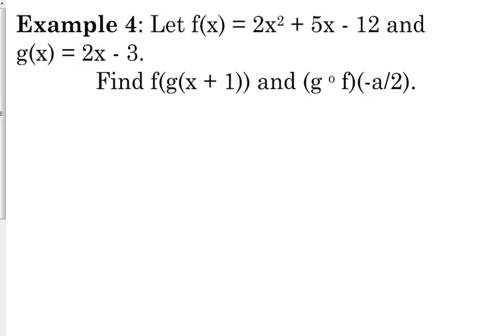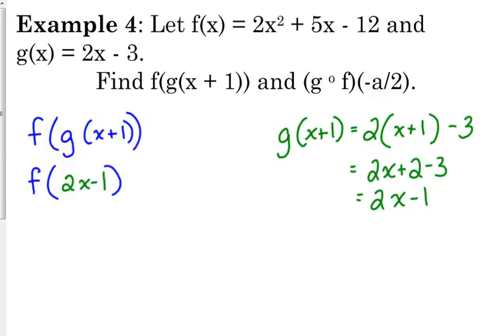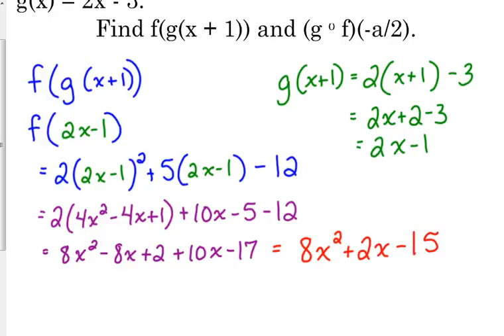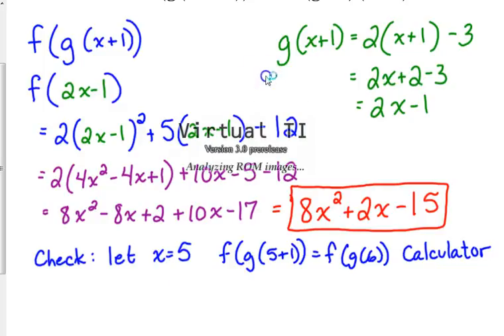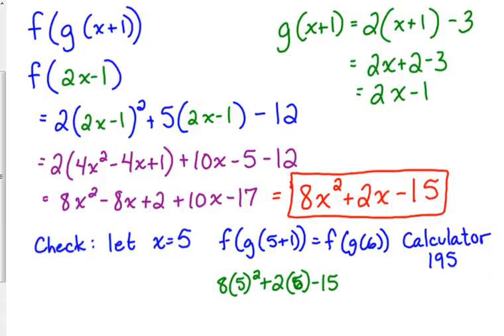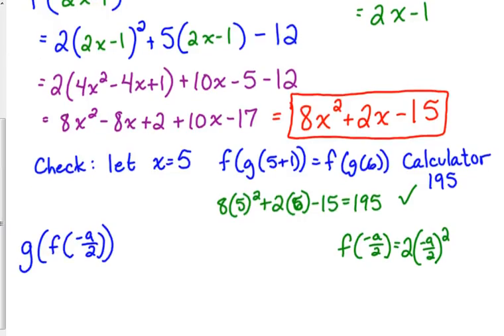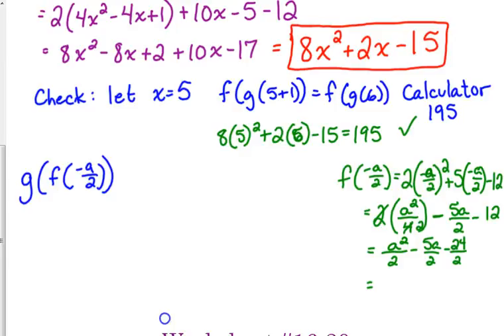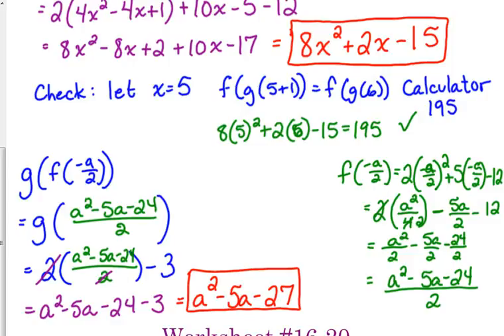Day 36 Lesson~Compositions of Functions continued